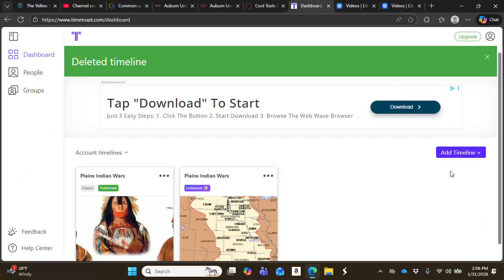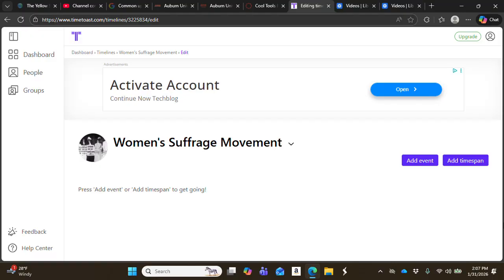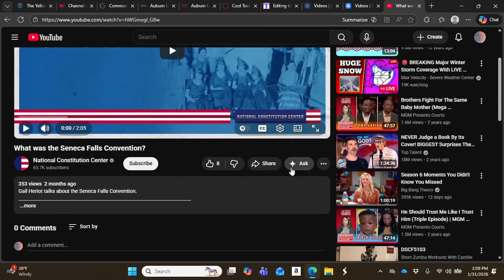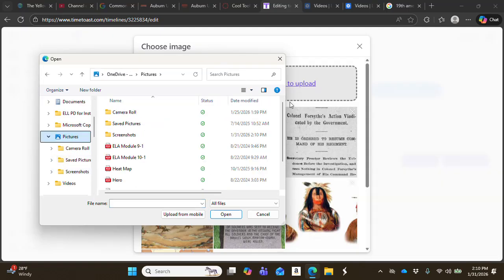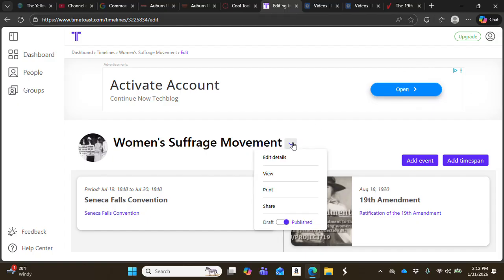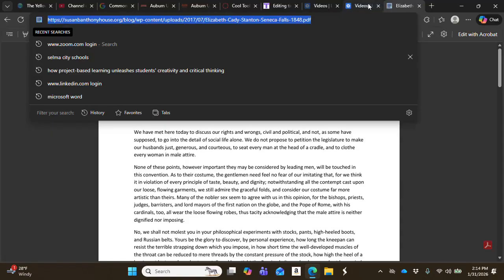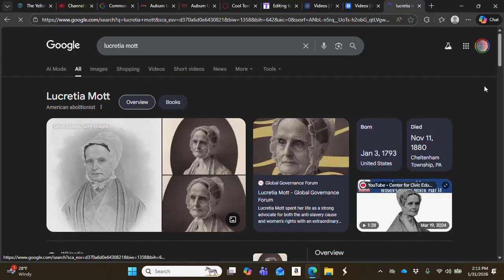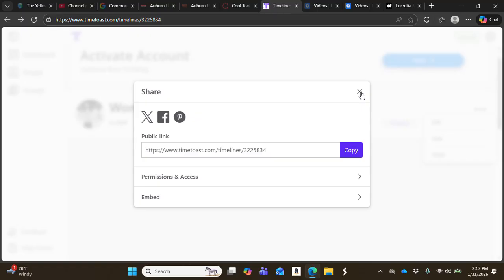Creating Interactive Timelines with Timetoast